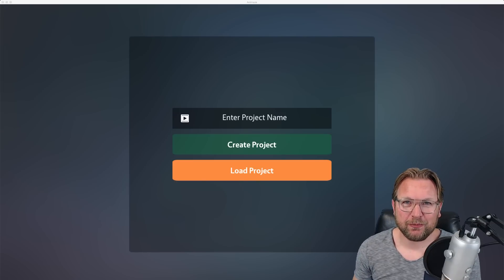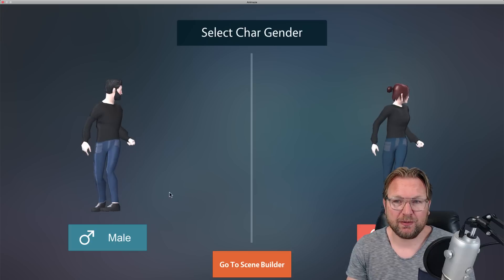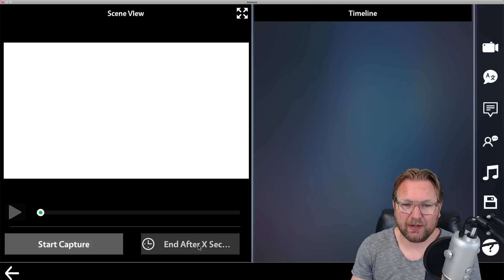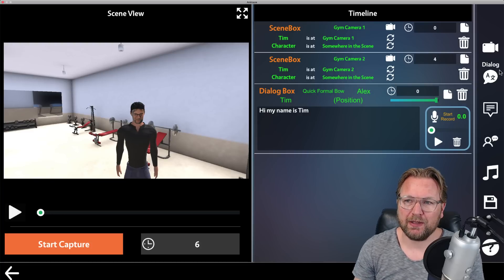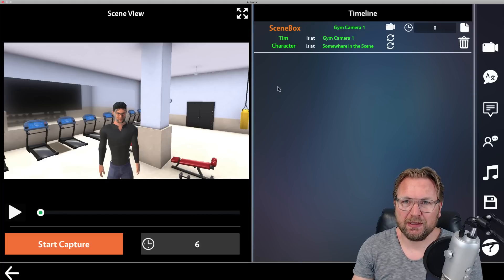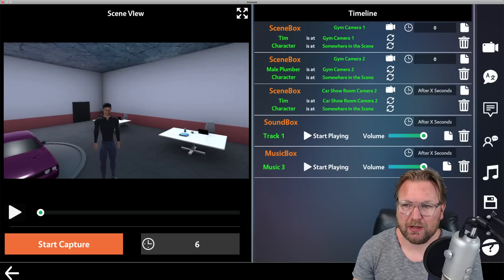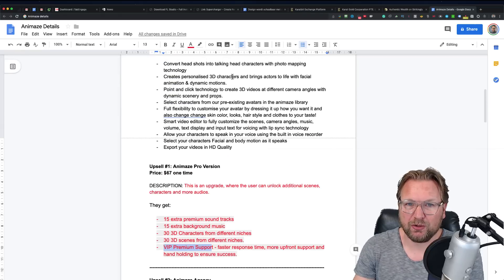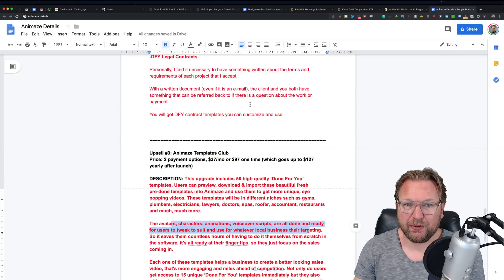Animaze Review - Full Demo And Bonuses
Animaze Review and bonuses Take a look at my full walkthrough and demo of Animaze and get access to the bonuses.

Featues/Benefits

EASILY Create Stunning Videos With 3D Talking Characters Built From YOUR Pictures, customizable Scenes, Breathtaking Animations, Text-To-Speech, Voiceovers, Real-Time Lip Synching And More...

* Turn ANY profile photo or image into 3D video characters that do the selling FOR YOU.
* All-In-One video app works as a standalone solution, OR with any other video software you’re using
* Effortlessly create 100% unique videos that instantly drives MORE traffic, engagement & HIGHER conversions at will
* INCLUDED commercial license (Worth $497) lets you sell videos to clients & keep ALL the profits!
* Crush the competition & say goodbye to boring clunky templates - get the unfair advantage and create stunning UNIQUE videos that get results!
* 100% Beginner Friendly - no tech skills or previous experience needed

Full details in this review.

Excited to get your hands on Animaze? In this Animaze review, I will show you everything about the Animaze funnel, The Animaze OTO's, my Animaze Bonuses and I will give you a full demo and tutorial in a full walkthrough.